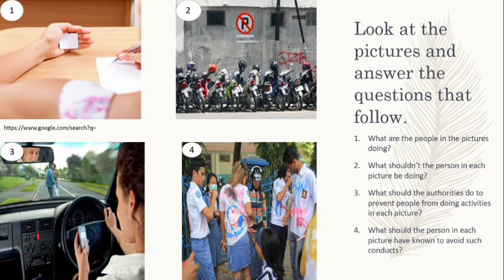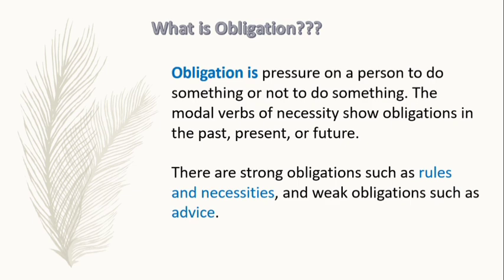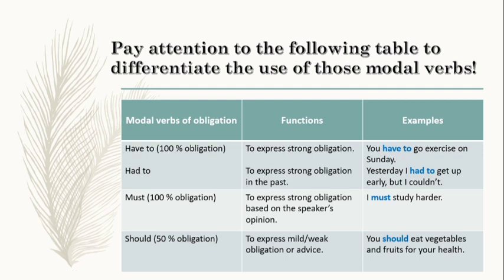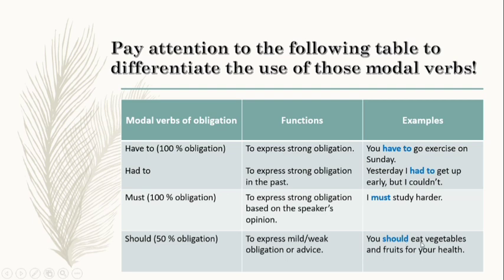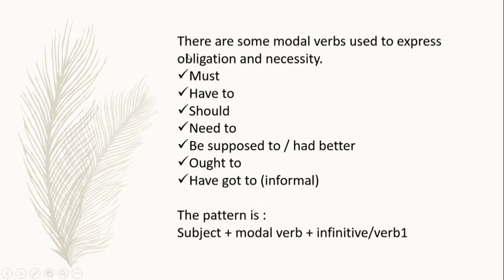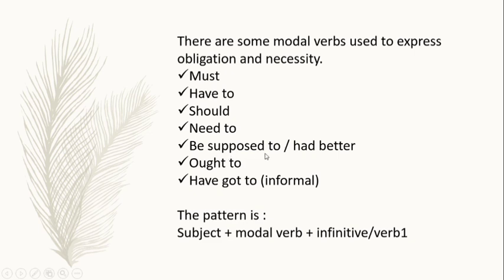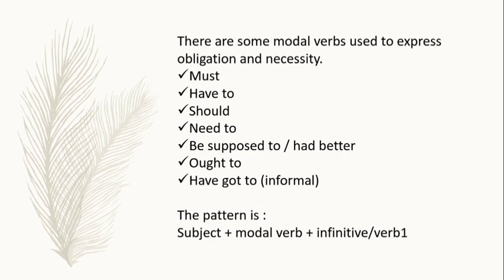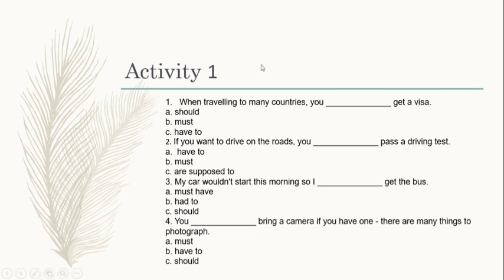Obligation kelas X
Penjelasan terkait Obligation. Materi ini merupakan materi pada chapter 2 kelas X Bahasa Inggris peminatan dan lintas minat. Obligation adalah ungkapan kewajiban yang harus dilakukan dengan menggunakan kata kerja khusus. Pada video telah Ms terangkan obligation dan contoh ungkapan obligation secara umum. Ada 4 gambar yang harus kalian analisis dengan 4 pertanyaan untuk menemukan jawaban tentang apa gambar tersebut. Jawaban kalian terkait slide kedua, langsung dijawab pada kolom komentar dengan menggunakan B.Inggris dan format :
Name :
Class :
No.     :
Answer :

Ini merupakan tugas ke-2 pada chapter 2. Activity 1 pada channel ini akan dikerjakan dipertemuan berikutnya. Jika ada pertanyaan langsung chat di WAG kelas ya. Semoga bermanfaat penjelasan Ms anak². Walaupun full English cobalah untuk fokus dan pahami penjelasannya. Gunakan kamus manual/digital bila perlu. Semangat Daring anak²😀👍